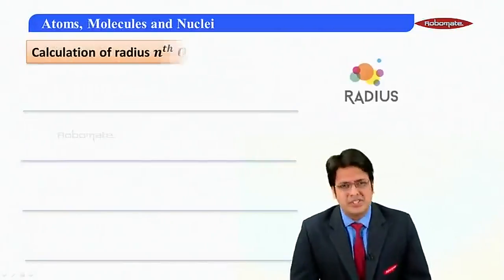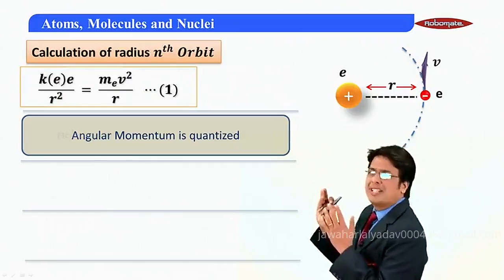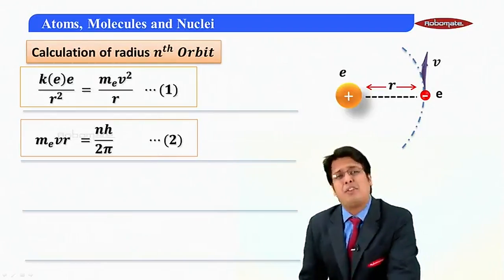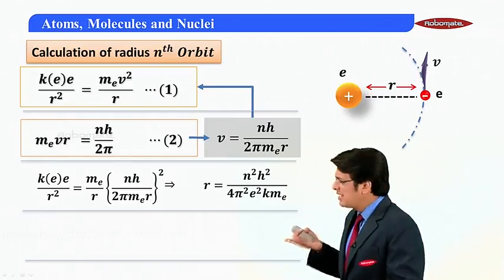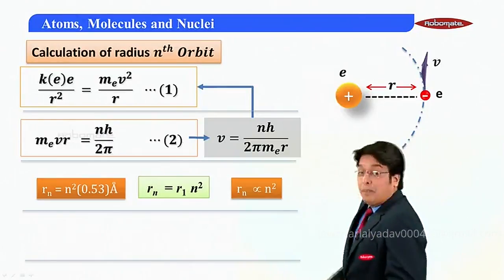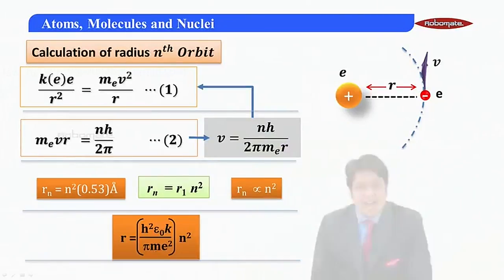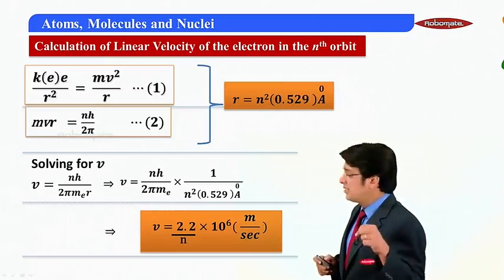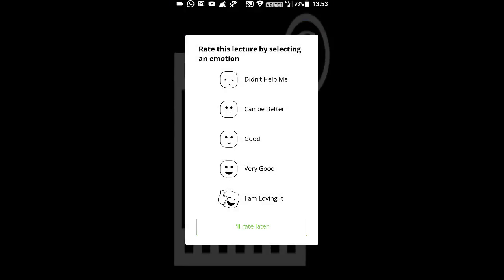AMN part 9